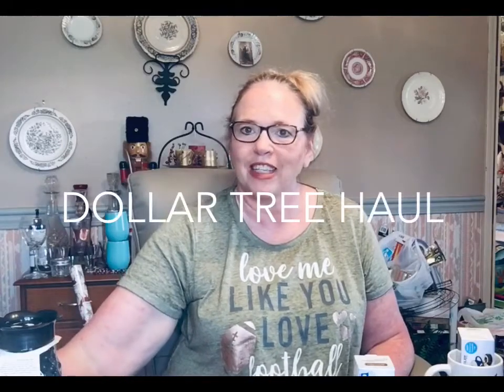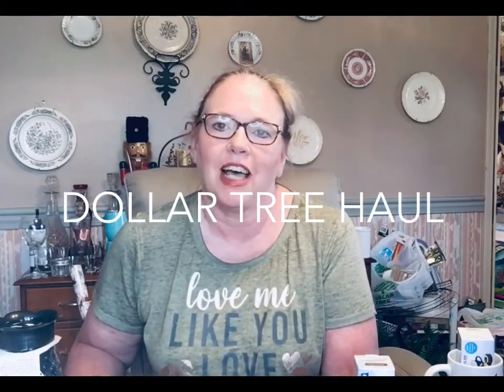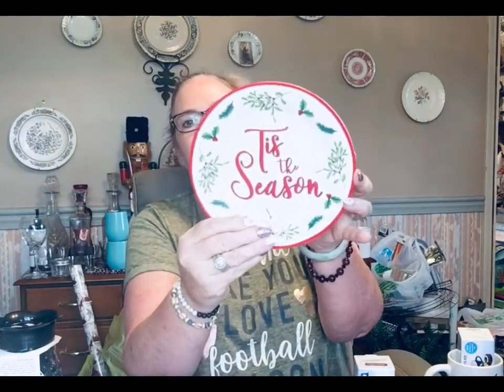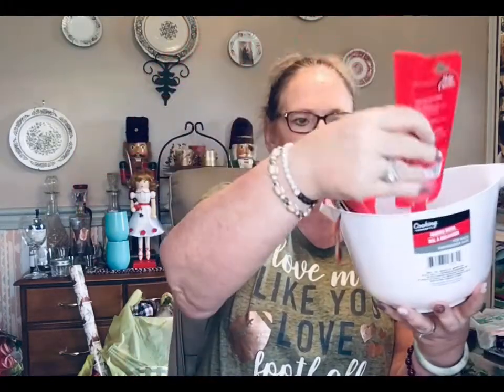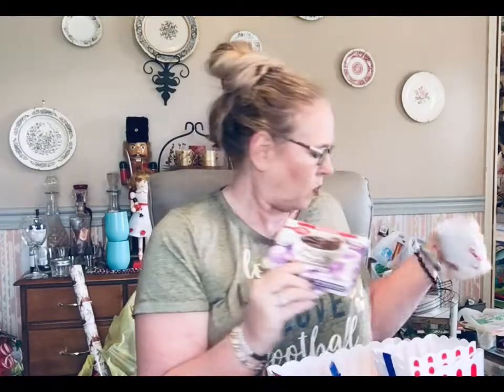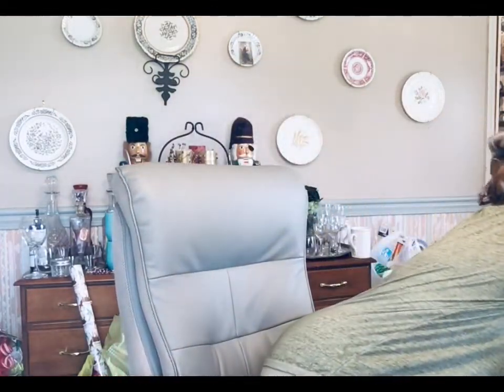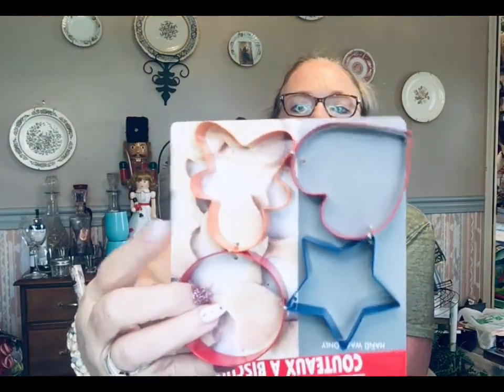DOLLAR TREE 🌲 🌲🌲 HAUL. SUPPLIES FOR GIFT BASKET IDEAS!!!!!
Momma Mia Diy
Hauls and DIYS from the Dollar Tree and Dollar General. Home decor on a budget. Momma Mia DIY is a channel that shows you quick and easy and cost efficient way to decorate your homes on a budget.